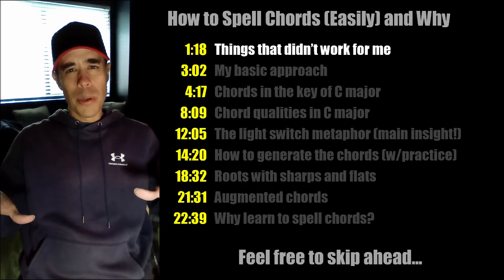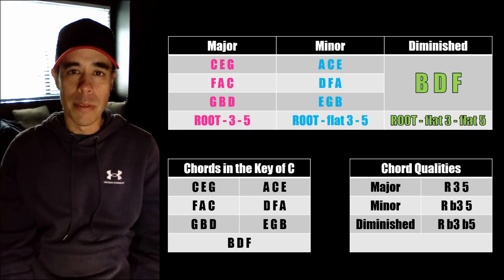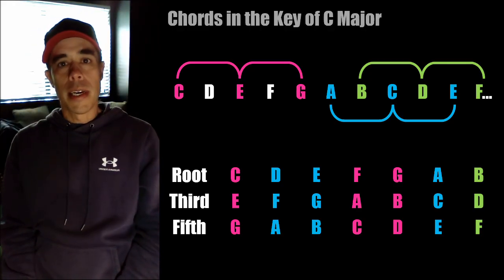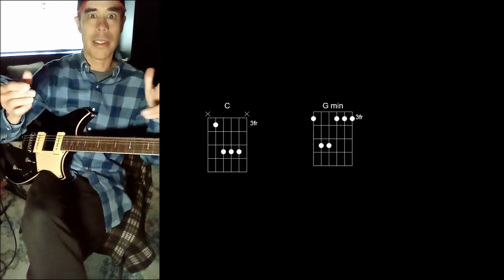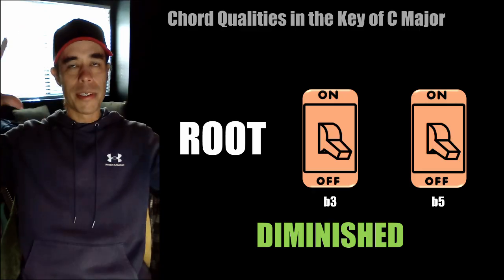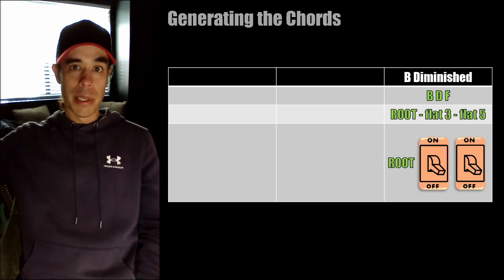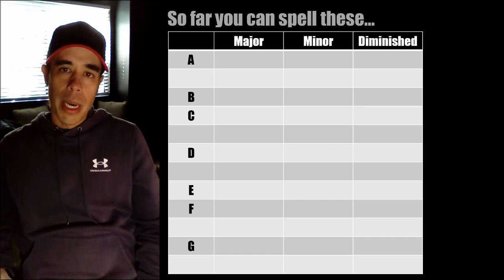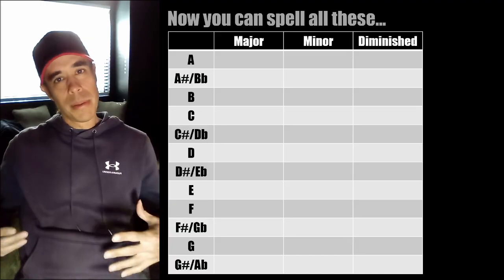How to Spell Chords (Easily) and Why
I explain a (hopefully) simple system to quickly spell all major, minor, diminished, and augmented triads without having to memorize a bunch of stuff or refer to a chart.

0:00 Intro
1:18 What didn't work for me
3:02 My basic approach
4:17 Chords in the key of C major
8:09 Chord qualities in C major
12:05 The light switch metaphor
14:20 How to generate the chords
18:32 Roots w/sharps & flats
21:31 Augmented chords
22:39 Why learn to spell chords?